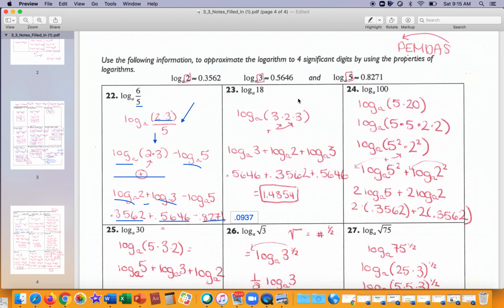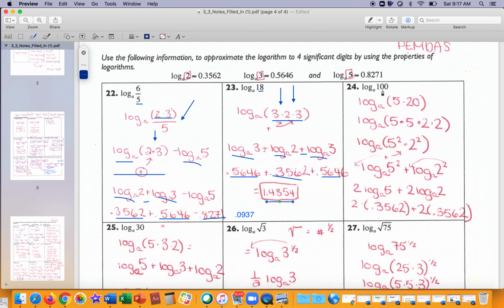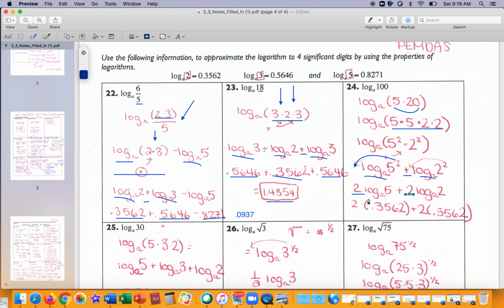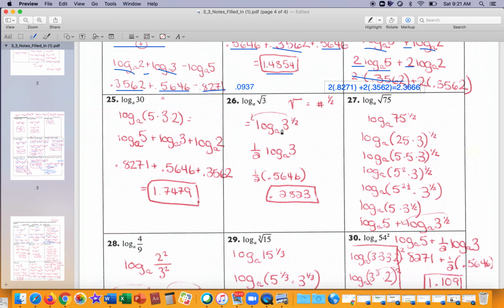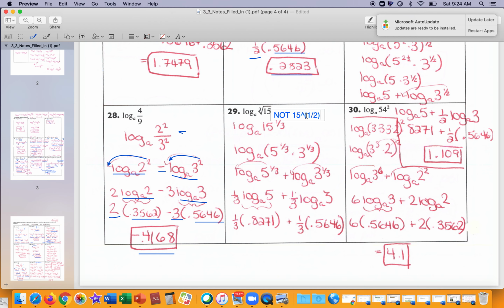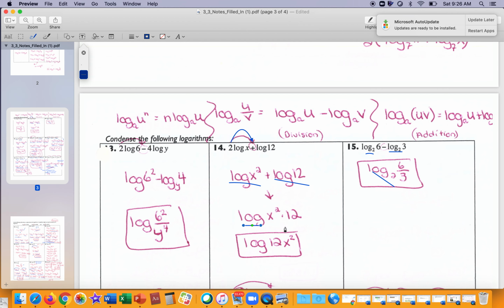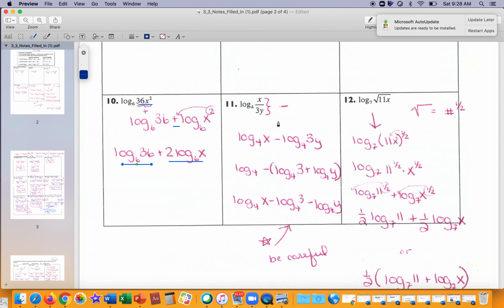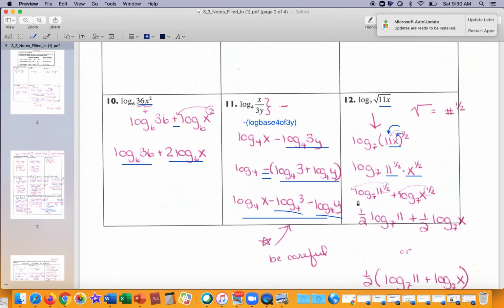3.3 part 2 Video #2 (expanding & condensing logs)